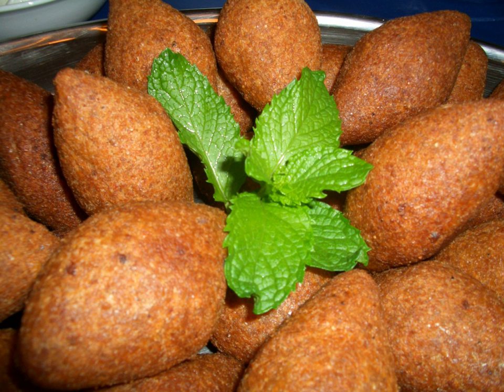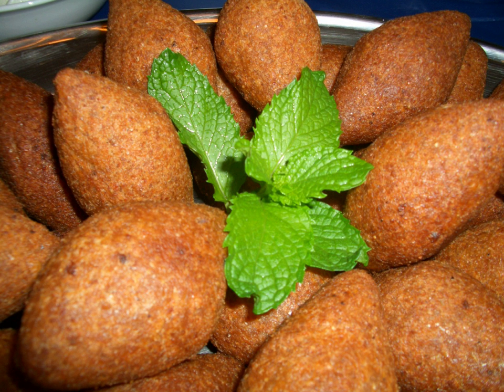Mırra | Wikipedia audio article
This is an audio version of the Wikipedia Article:
Mırra

- Socrates

SUMMARY
Mırra is a traditional type of bitter coffee prepared in the Hatay, Adana, Urfa and Mardin provinces of Turkey, as well as in some Arab countries like Lebanon and Syria, which is also sometimes correctly referred to as Arabic coffee because the name is derived from Arabic; mur meaning bitter. Since it is very bitter and dark, it is served in tiny cups without handles similar in size to Italian espresso cups. The coffee beans for Mırra are common coffea arabica coffee beans that are roasted twice to increase the bitter taste. They are ground so that they are still grainy, unlike Turkish coffee, which is more like a powder. The coffee is put into a narrow-topped small boiling pot called cezve, and water is added, usually accompanied by some cardamom to give a more aromatic flavour.Mırra is boiled a couple of times until a thickish dark liquid is left. Mırra is served in another copper cezve. The person serving it fills the cup halfway and hands it to the guest, who drinks it and returns the cup to be filled halfway again and handed to the next guest. As the cup circulates among the guests, each hands it back to the server after finishing. Otherwise, according to tradition, one must fill the cup with gold, and either marry the person serving, or help them get married, or buy (if a woman) their dowry.